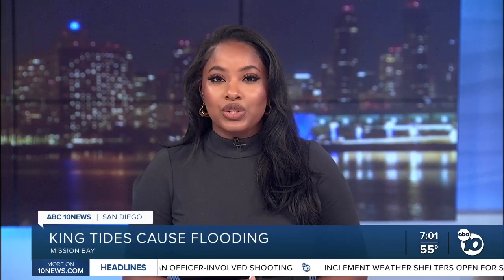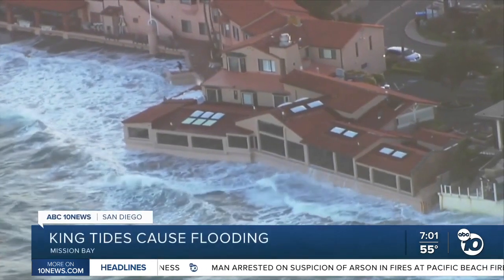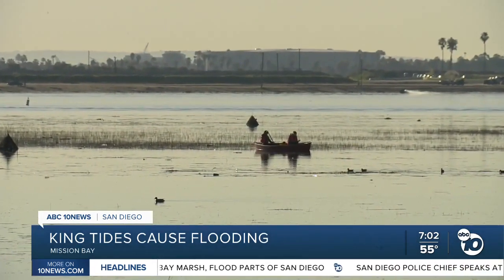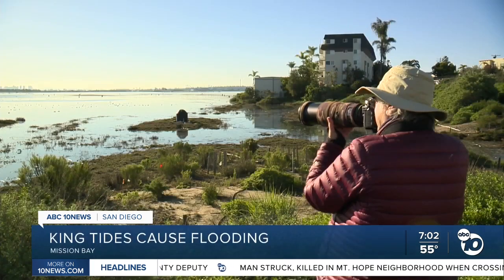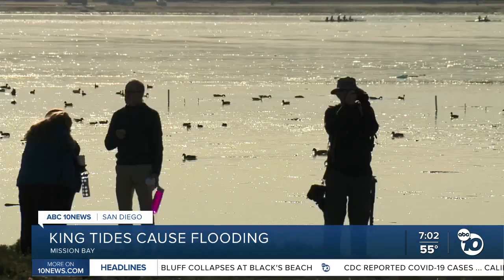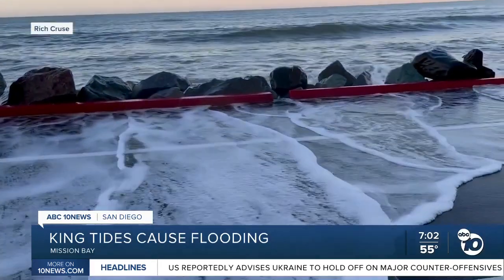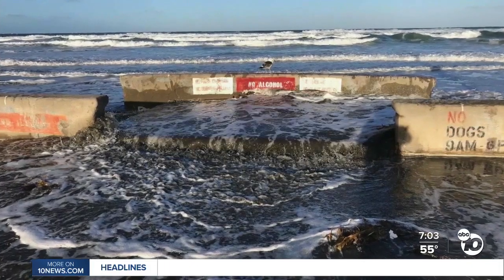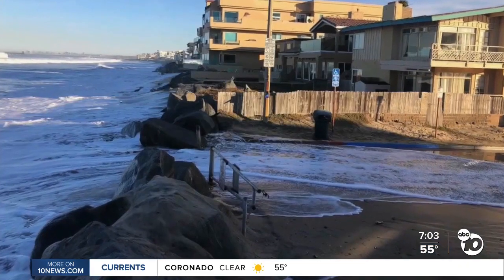King Tides engulf Mission Bay marsh, flood parts of San Diego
These roughly seven-foot tides change our coastline in a way that needs to be captured. Areas that we know and love are completely underwater. The Kendall-Frost Marsh is one spot where you can really see the difference. These are drastic changes for us, and more so for birds.